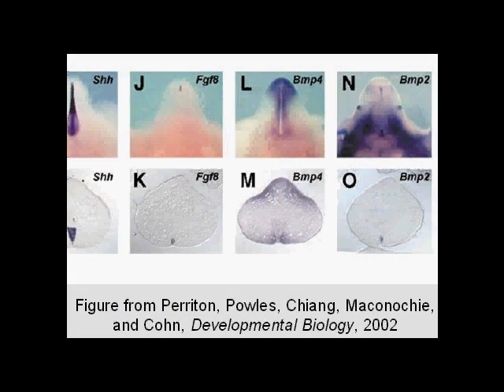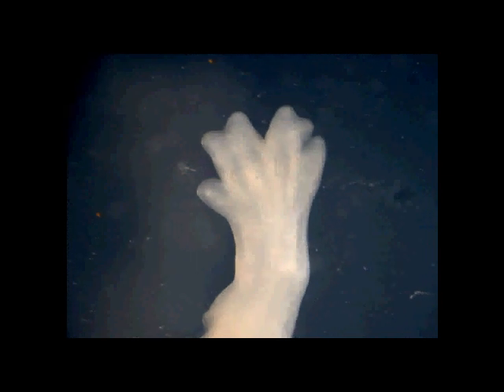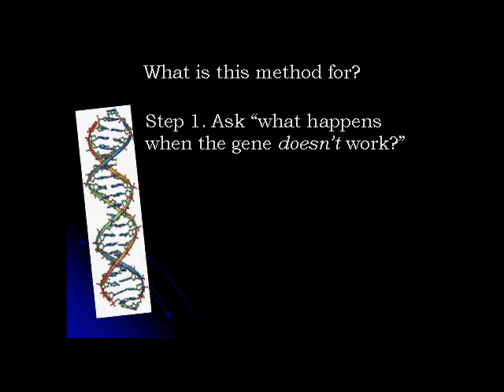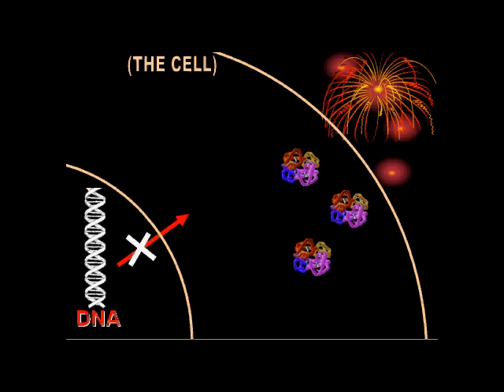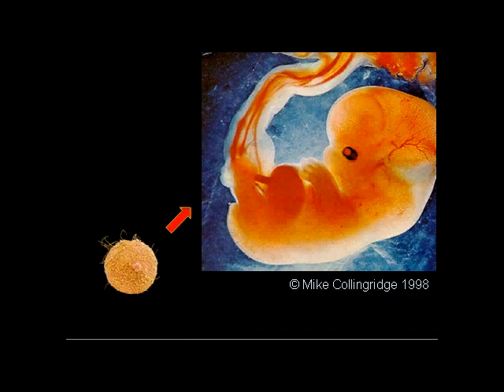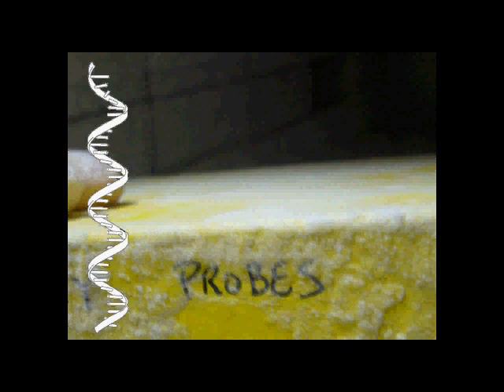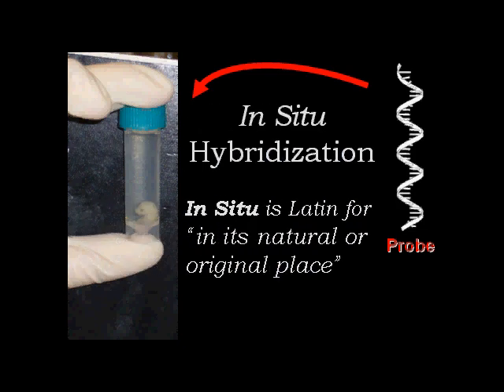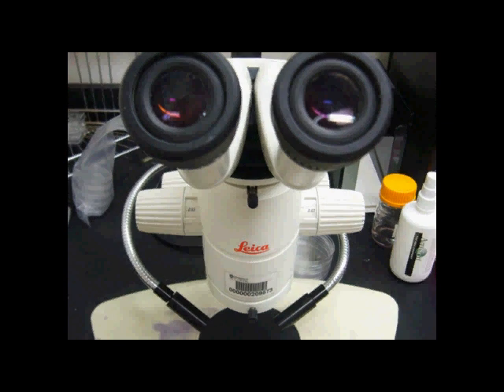In Situ Hybridization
Intro to in situ hybridization. Thanks to the Cohn Lab, Ashley Seifert, and the HHMI-GATOR team.